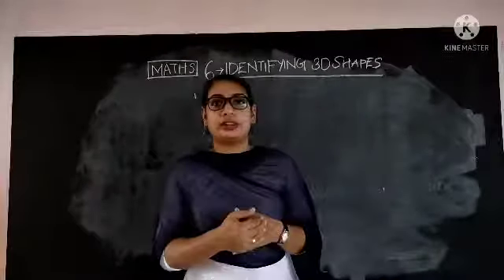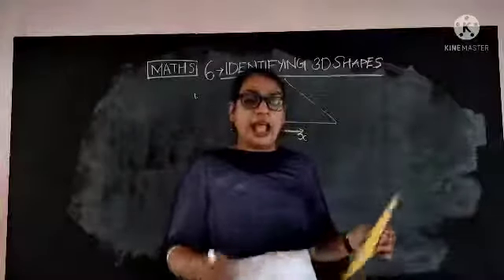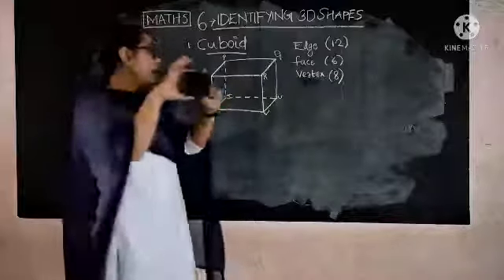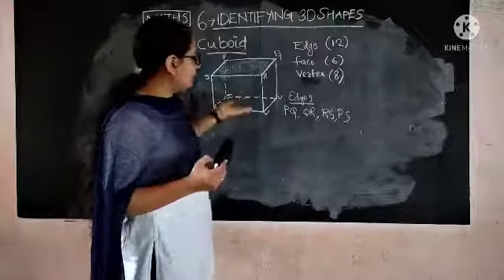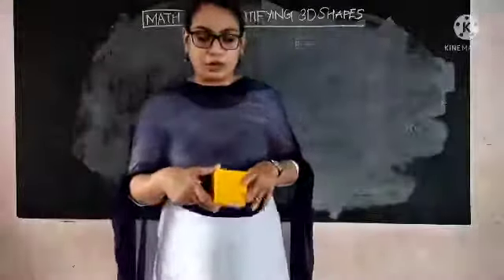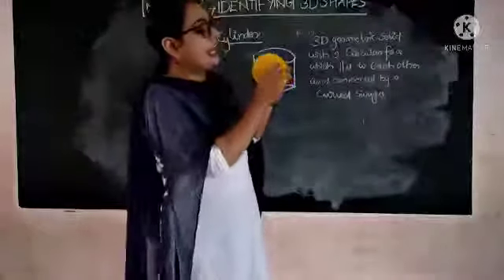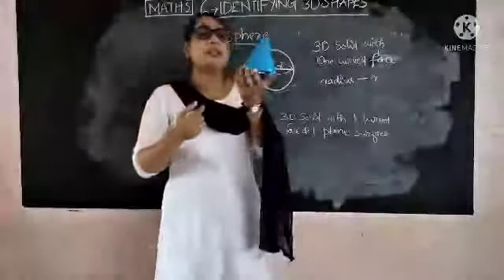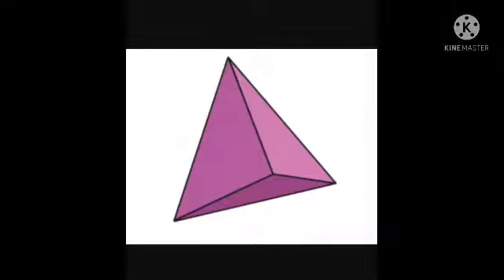class VI-Maths(Identifying 3D shapes) 04.12.2021